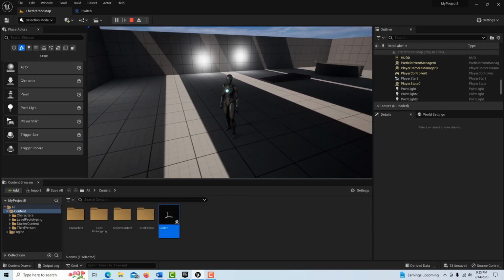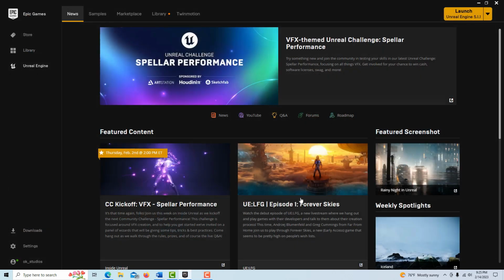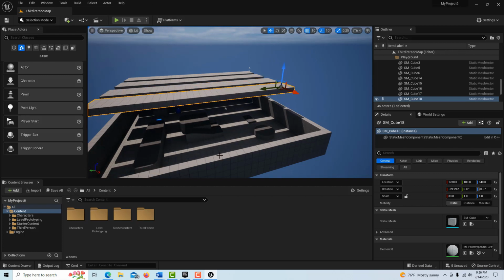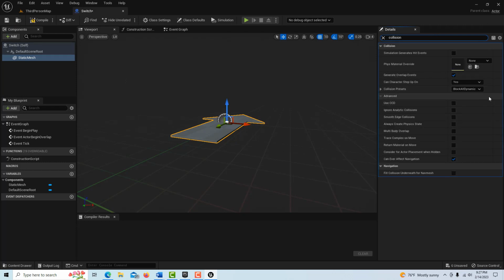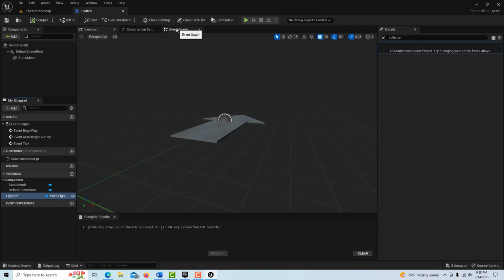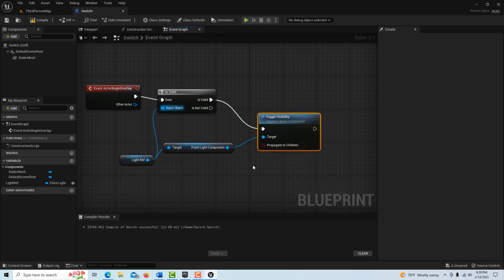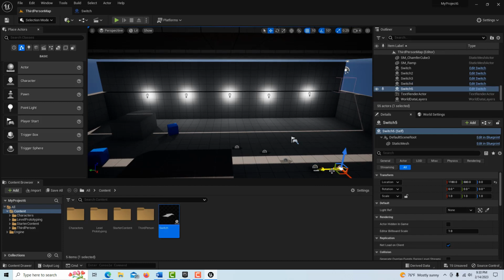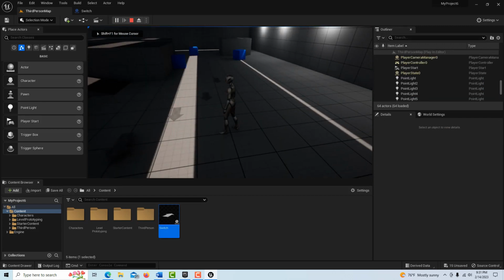Remote Control Switches in Unreal Engine: Direct BP Communication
Quick video showing how to use DBPC to make remote switches. Has a ton of useful applications.